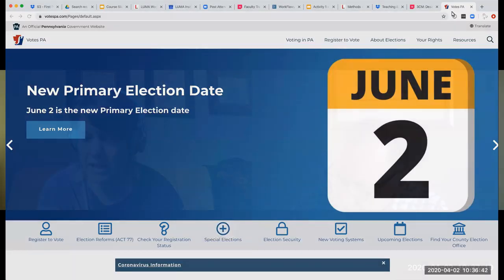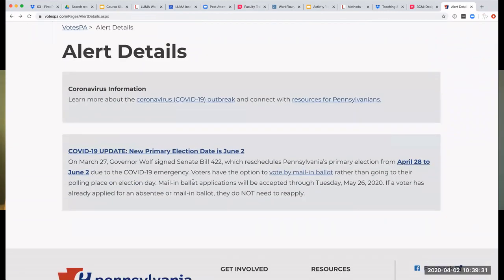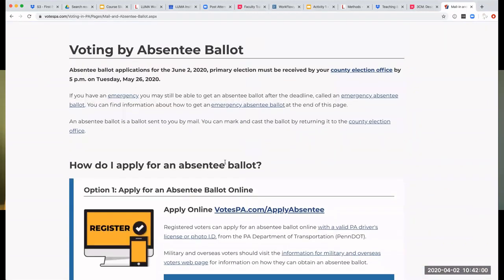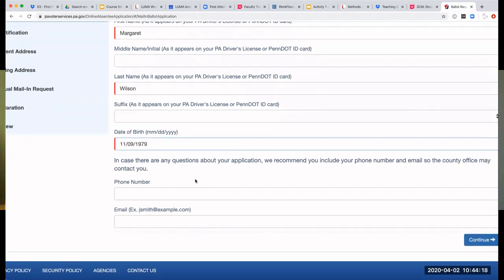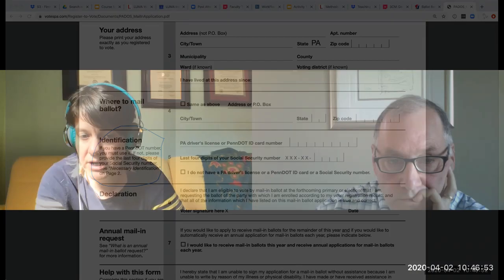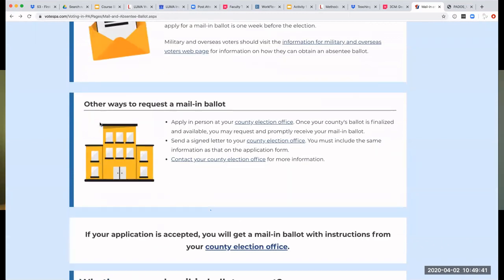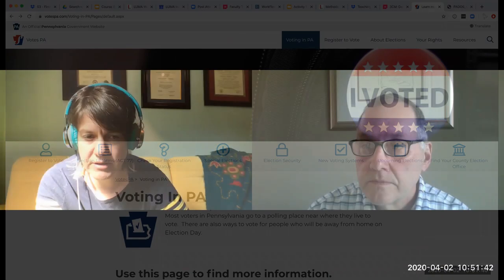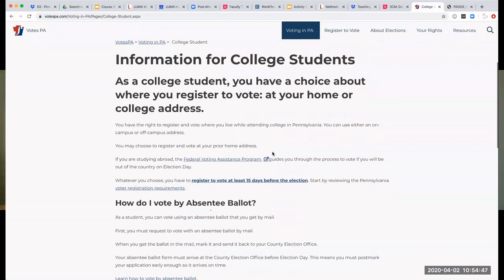Pennsylvania's new Vote-by-Mail rules for 2020.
In 2020, Pennsylvania is rolling out a new Vote-by-Mail policy.  It's like an absentee ballot, but you don't need a reason.  Voting by mail will be great in this epidemic -- it'll keep people safe and slow the epidemic -- and here's how you can do it.

This is a step-by-step video, leading you through the website to request your ballot, fill it out, and send it in.

Produced by Pittsburgh's 14th ward Independent Democratic Club.